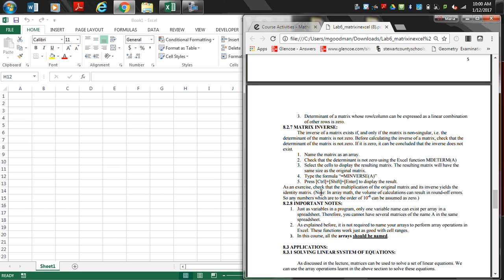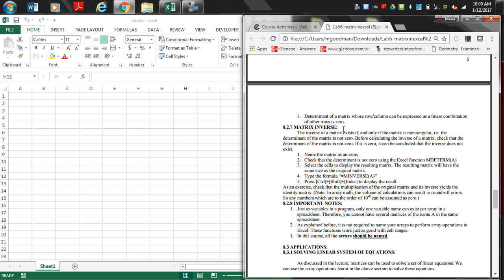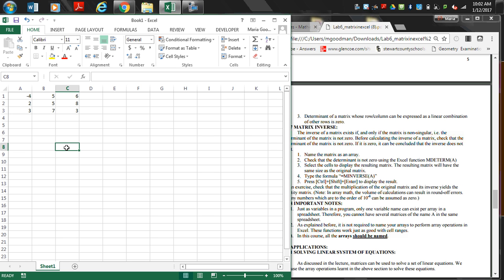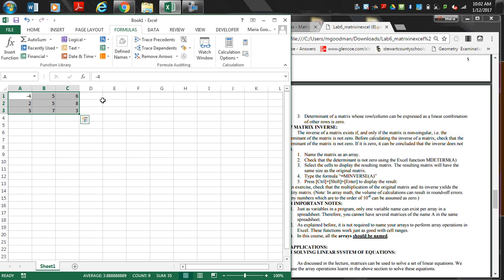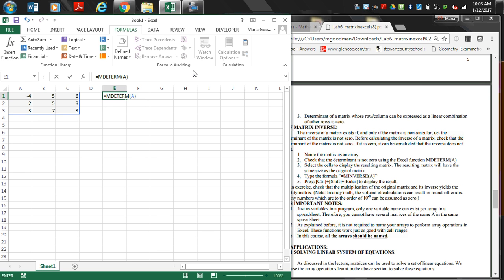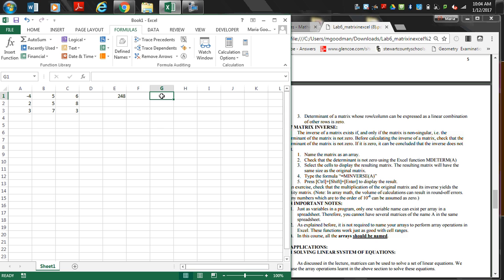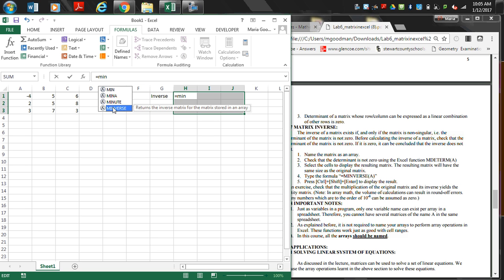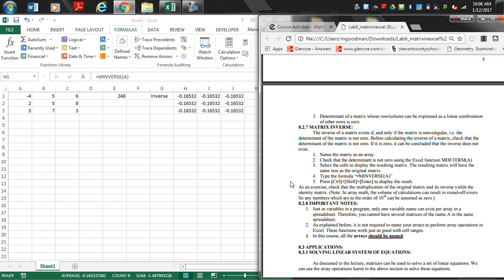Math Apps - Jan 12